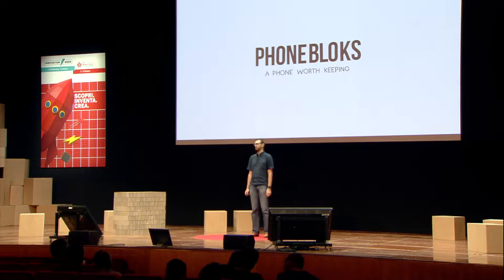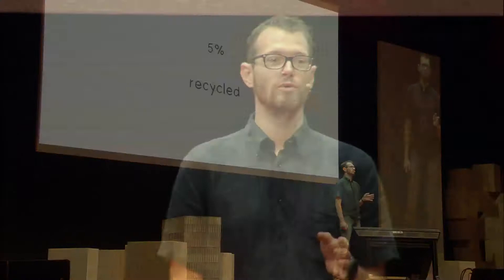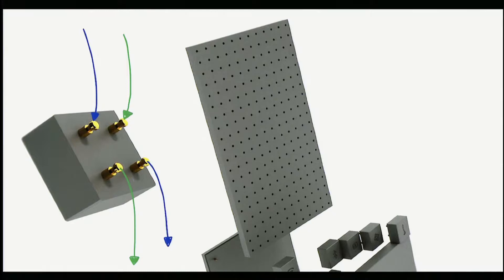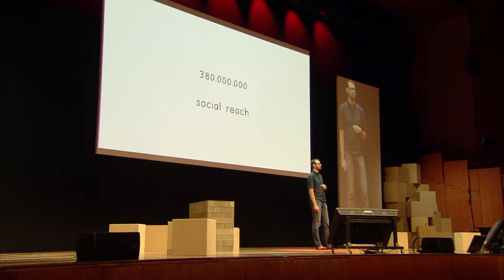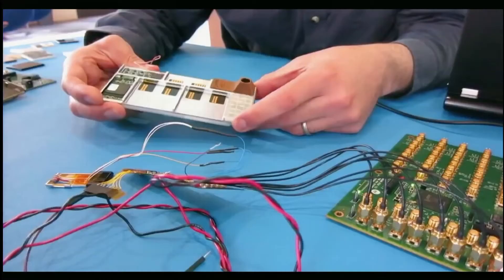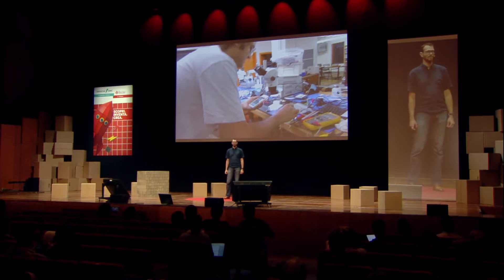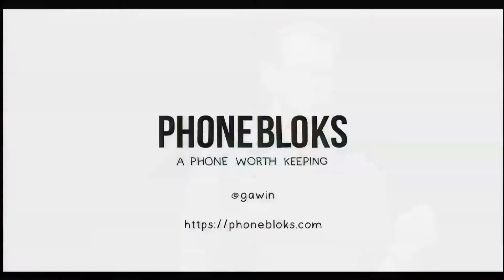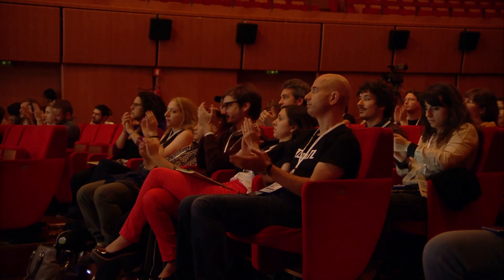Gawin Dapper - The Story of Phonebloks (2014 OHS)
The Story of Phonebloks by Gawin Dapper
Focus Session: Manufacturing in the Open